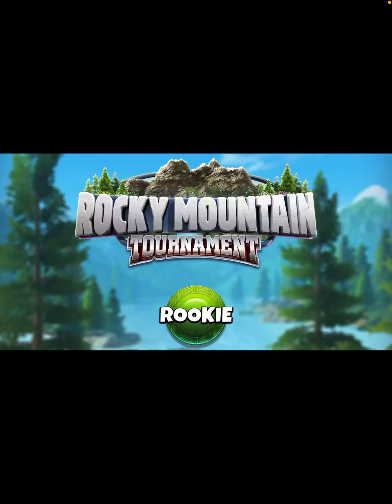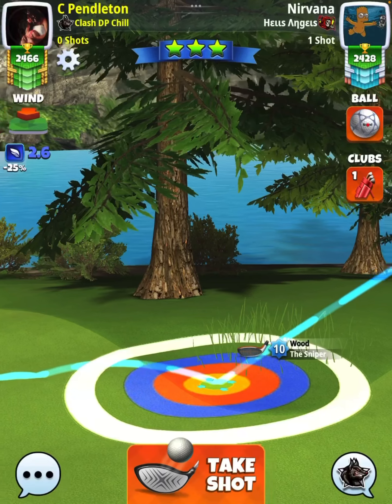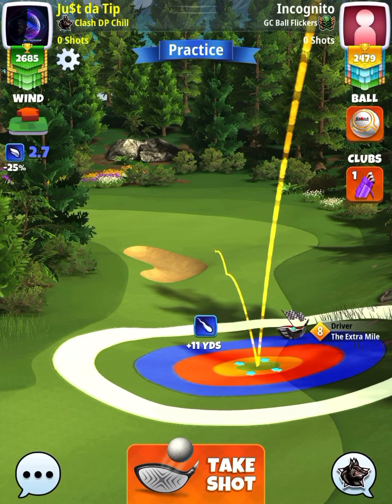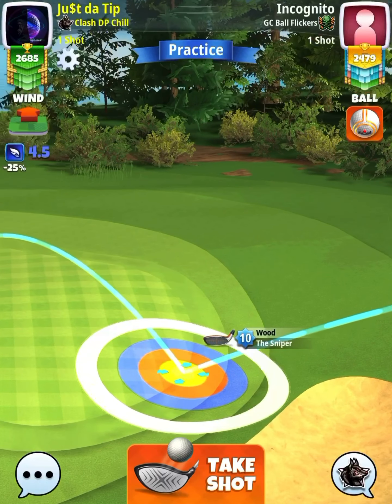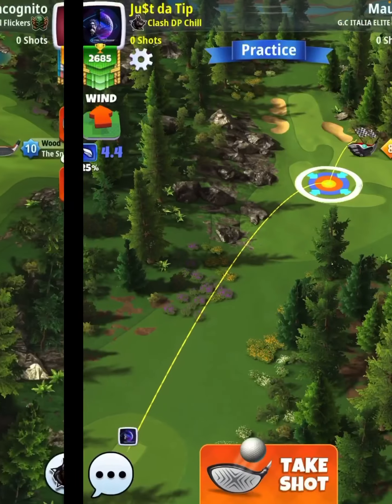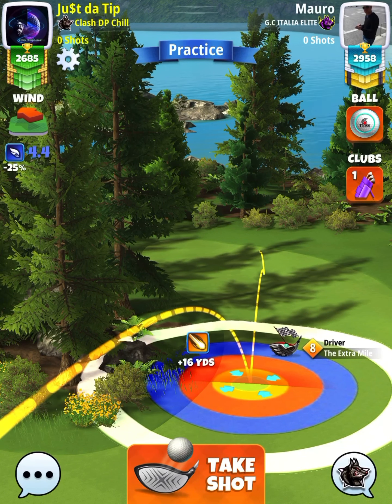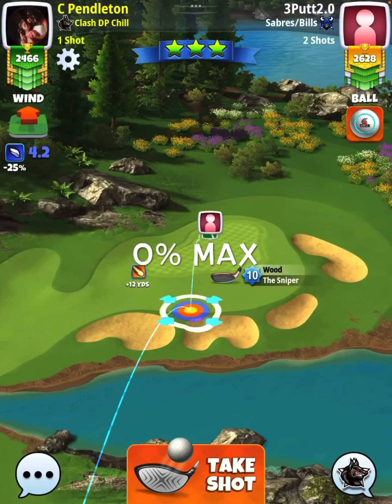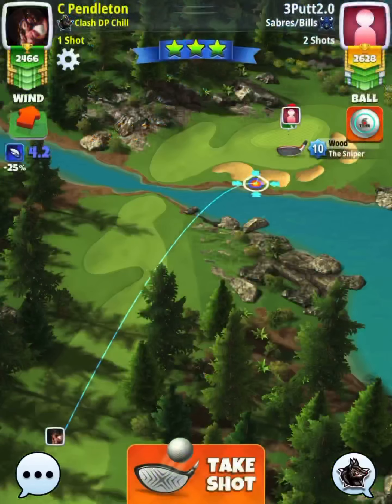Golf Clash | Rookie Division - Holes 4-6 Opening Round | Rocky Mountain 🏔 Tournament